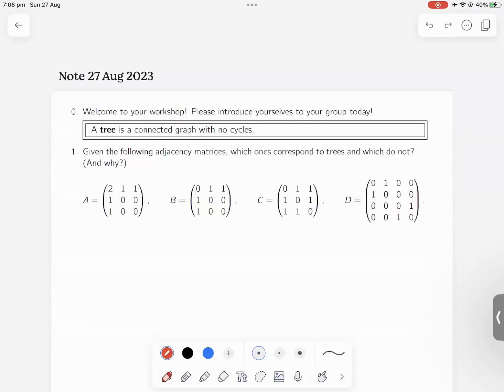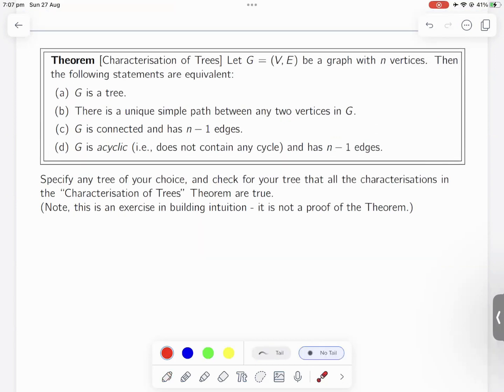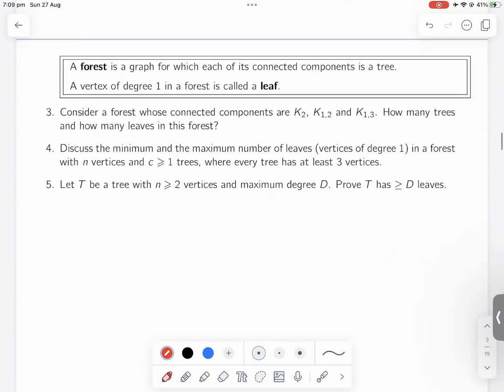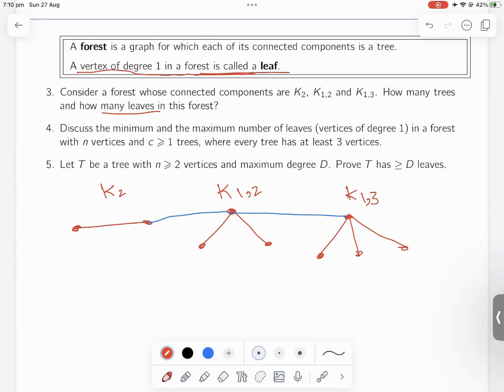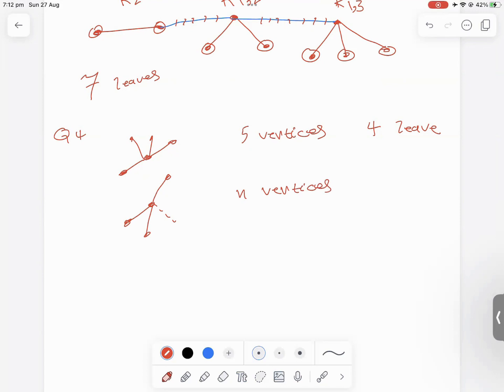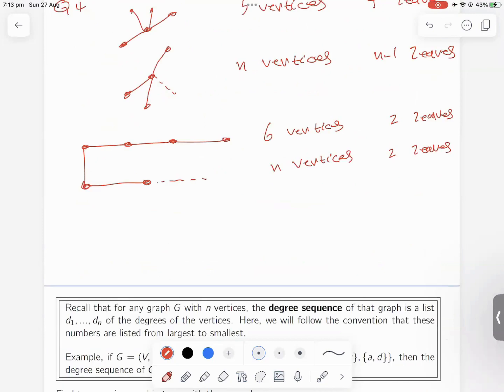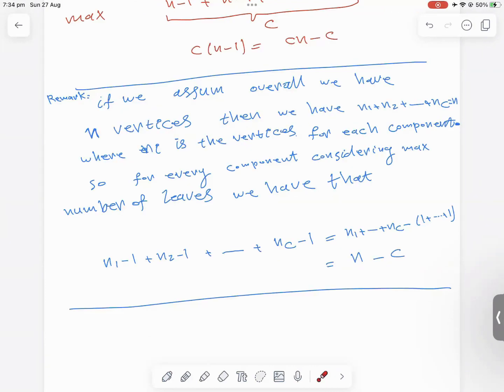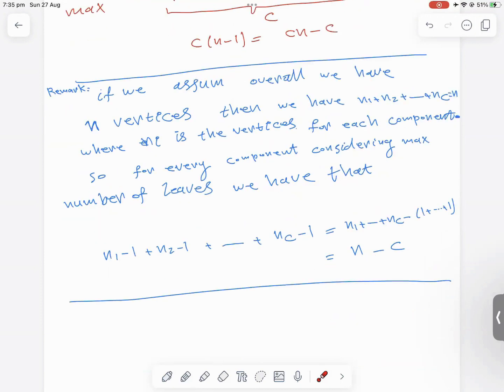Discrete Mathematics Week6 Workshop Number 6 Graph Theory Questions 1-4